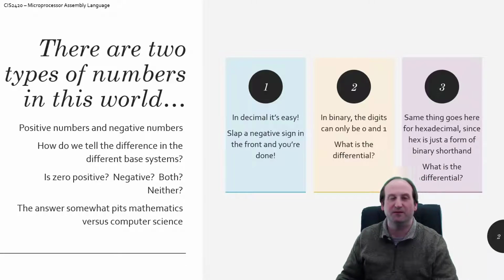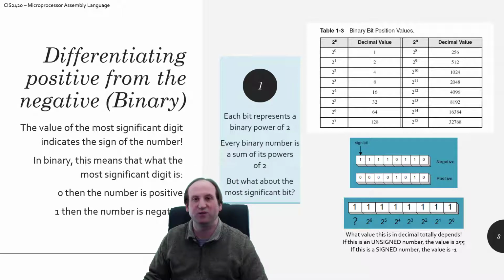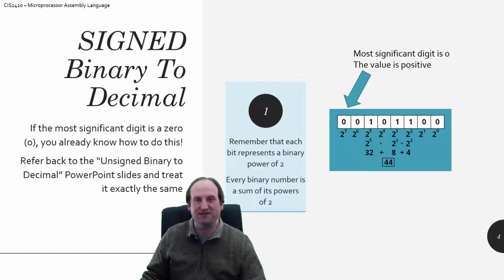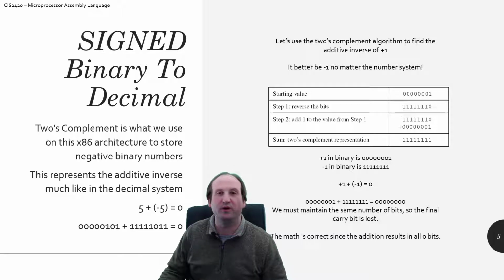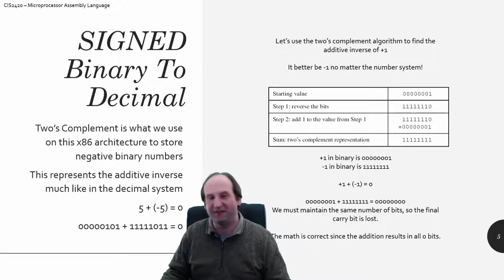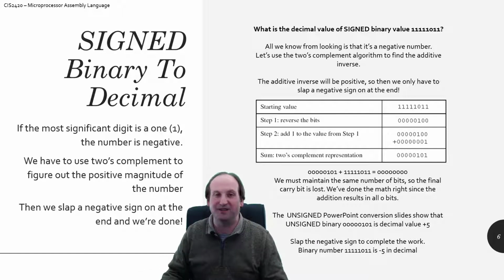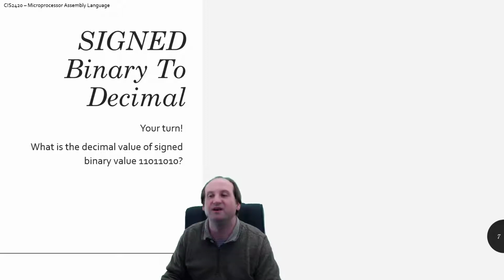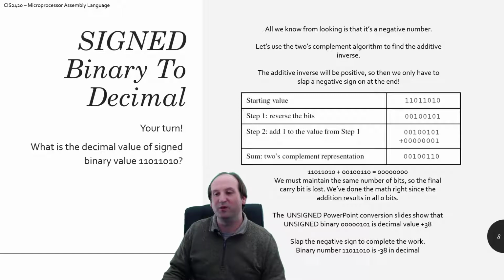Signed Decimal to Binary Conversion (And Vice Versa) - Part 1 of 2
Please see Kip Irvine of Florida International University's for the inspiration for this video.

Bradley Sward is currently an Assistant Professor at the College of DuPage in suburban Chicago, Illinois. He has earned a Masters degree in Software Engineering from DePaul University, a Masters degree in Computer Science from the University of Illinois at Springfield, and two Bachelors degrees in Computer Science and Molecular Biology from Benedictine University. Prior to teaching, Bradley worked for five years in the field of casino gaming on a variety of video slot machine and poker games. The Village People have been permanently etched into his brain.